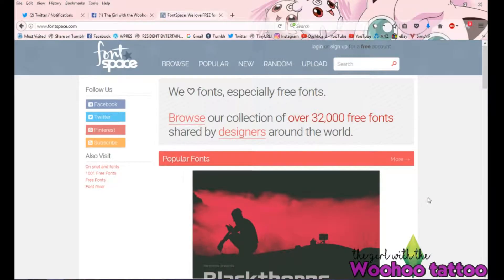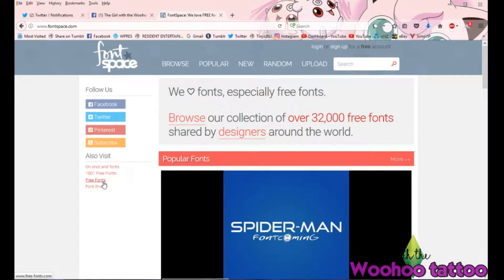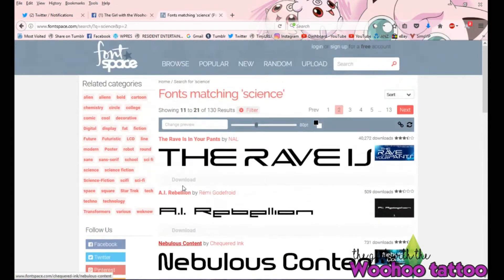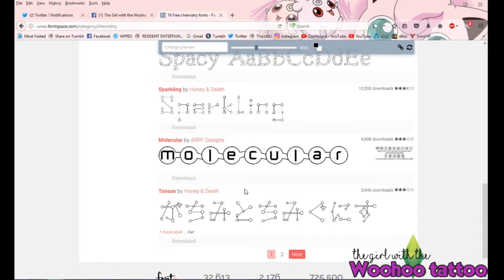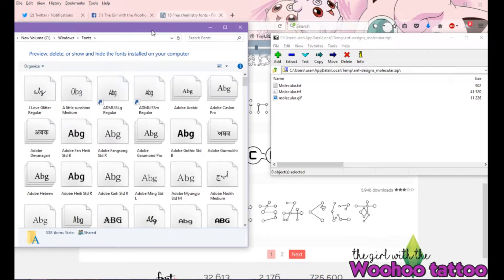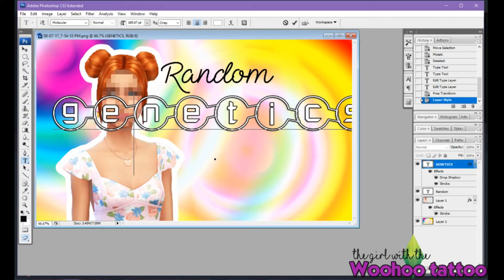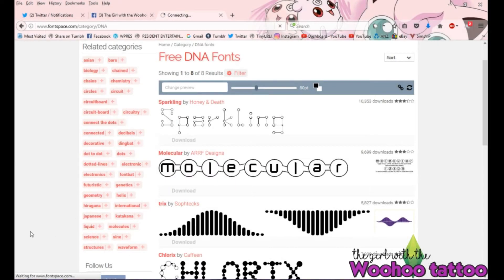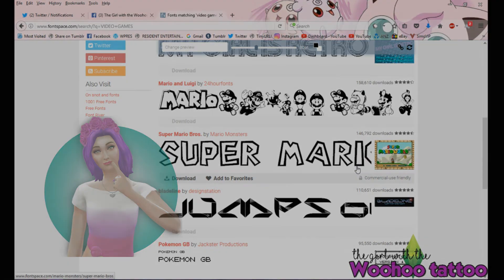How to Download and Install Custom Fonts | Windows Font Tutorial | TheGirlwiththeWoohooTattoo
How to Install Custom Fonts into your Windows for use in Photoshop, Word, Movie Maker and MORE!

or if all else fails... Google it! :)

The Fonts I used:
Kabel
Kitten Swash
Double Feature
Molecular
Enchanted Land

PSN- ladyeve00
ORIGIN - woohootattoo
NINTENDO/XBL- theladystardust